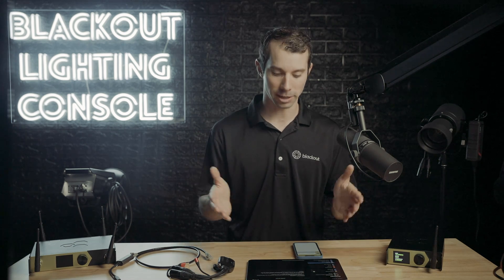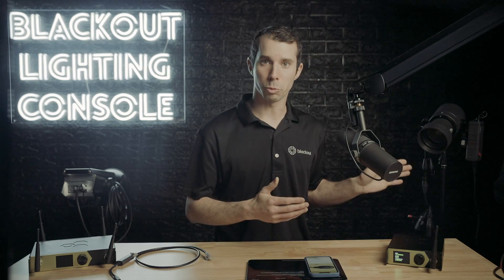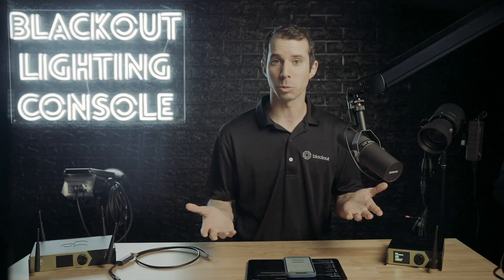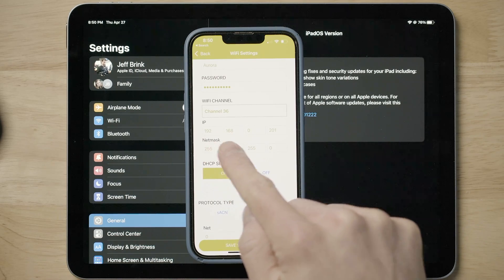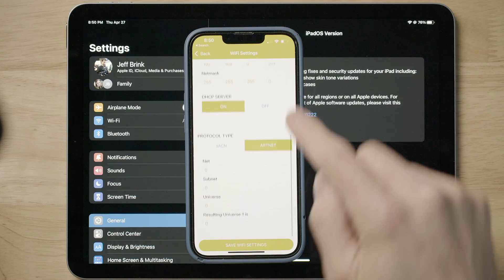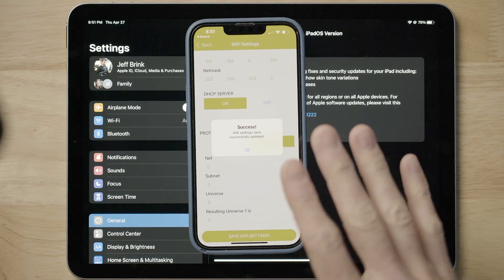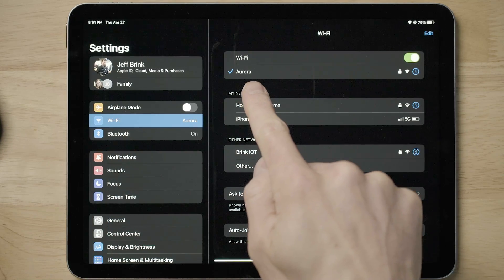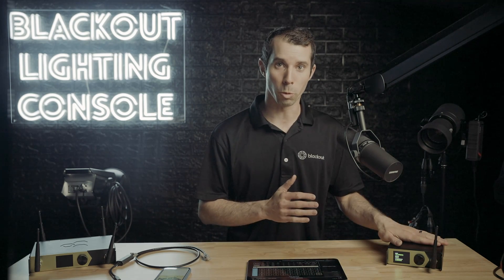Connecting Blackout to a LumenRadio Aurora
Learn how to connect Blackout to LumenRadio's Aurora!